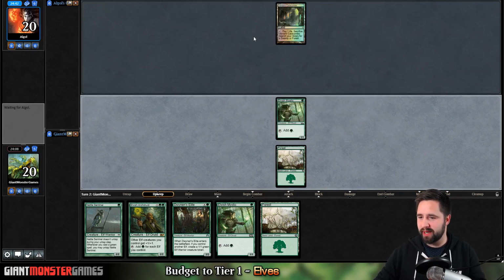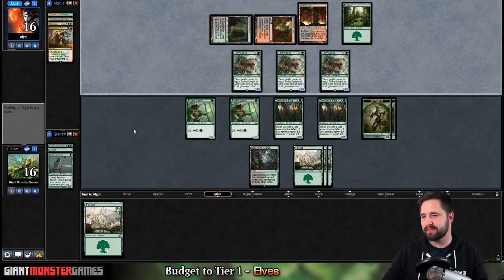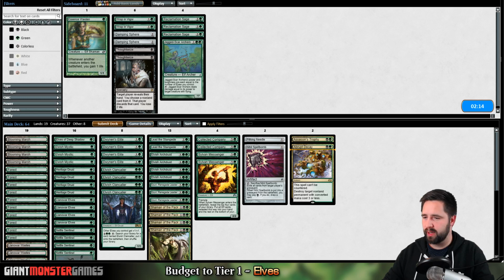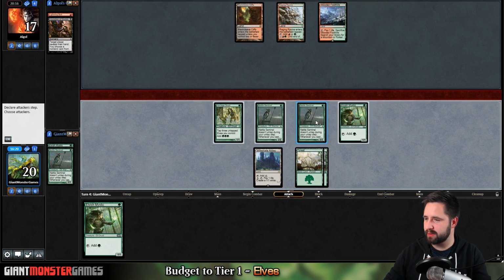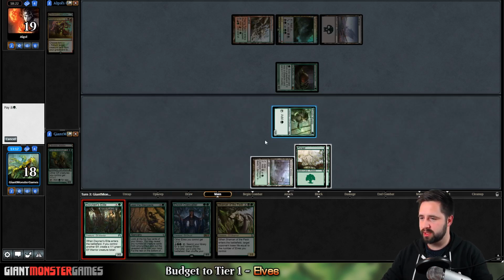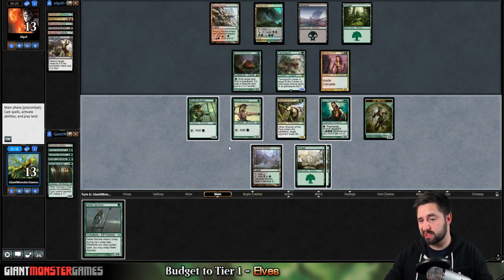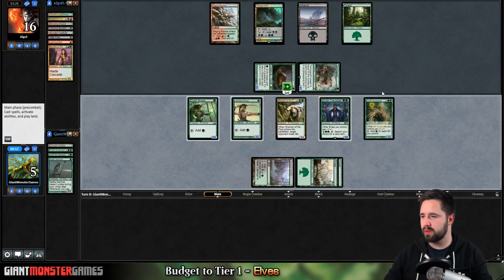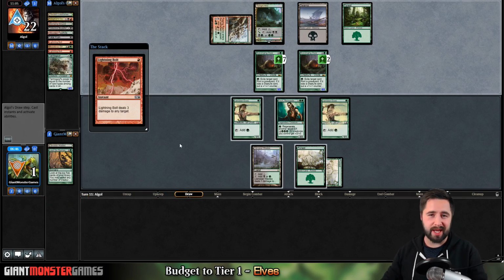Elves -vs- Jund - New to Modern MTGO Gameplay 02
What is the best deck to start playing modern? how do you upgrade it from a Budget Modern deck? Is Elves a good modern deck? Let me answer all of those questions for you. Yes Elves is a good deck in the 2018 year it made up %2 of the meta for modern.

-MaineDeck-
4x Dwynen's Elite
2x Elves of Deep Shadow
4x Elvish Archdruid
4x Elvish Clancaller
4x Elvish Mystic
4x Elvish Visionary
3x Ezuri, Renegade Leader
4x Llanowar Elves
4x Shaman of the Pack
4x Sylvan Messenger
14x Forest
4x Llanowar Wastes
1x Swamp
4x Lead the Stampede

-Sideboard-
1x Damping Sphere
3x Duress
1x Essence Warden
2x Jagged-Scar Archers
1x Nihil Spellbomb
3x Reclamation Sage
2x Tormod's Crypt
2x Wrap in Vigor